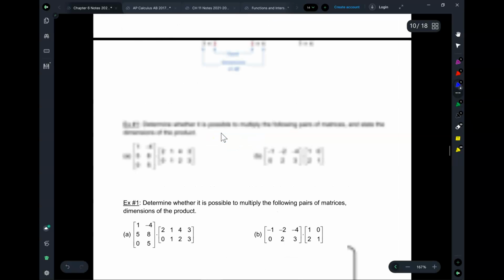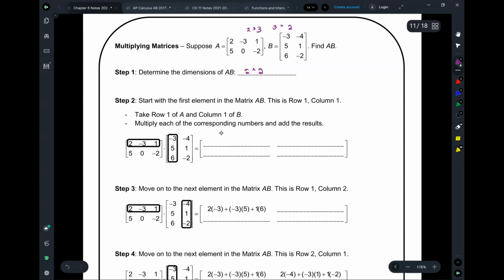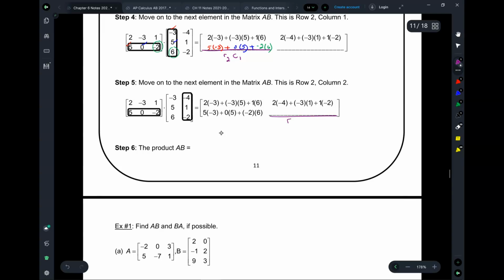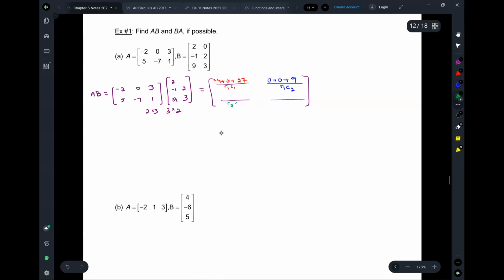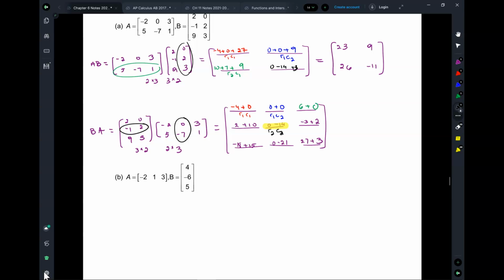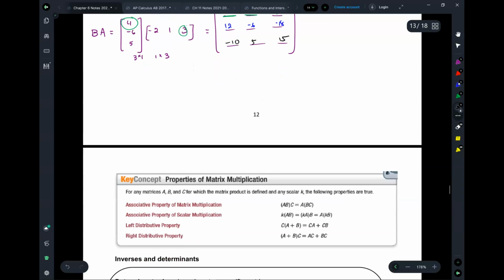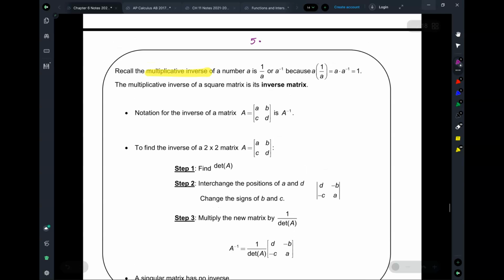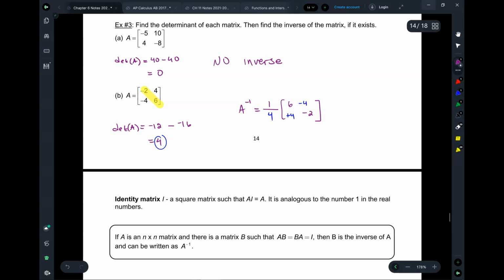Precalc 6.2 Part 1